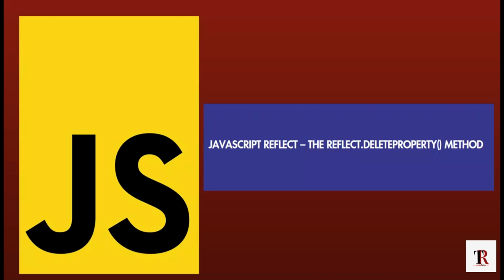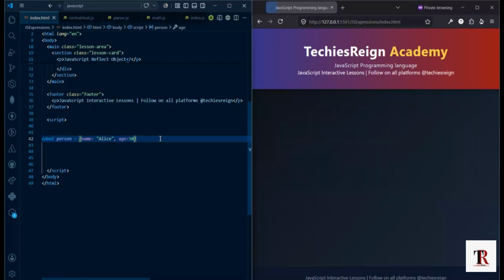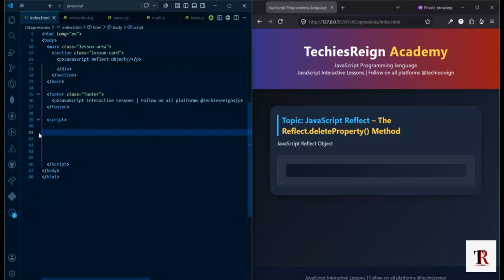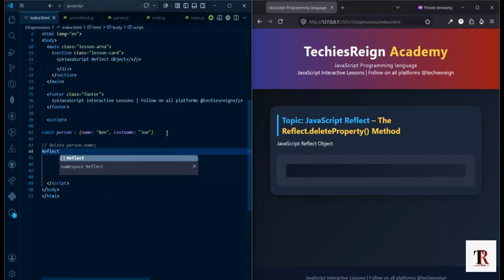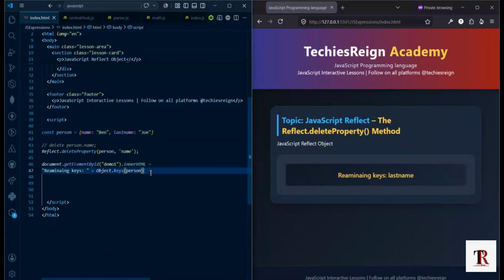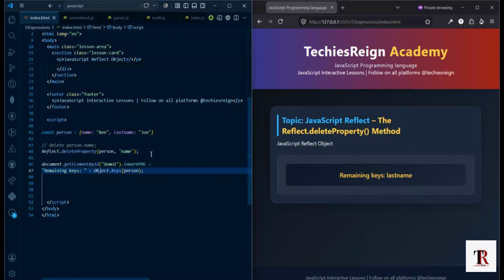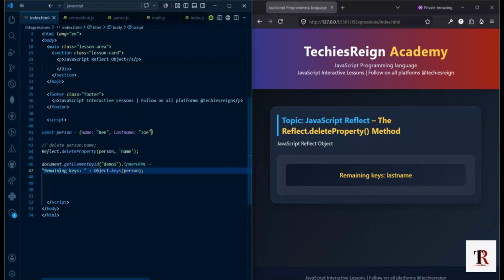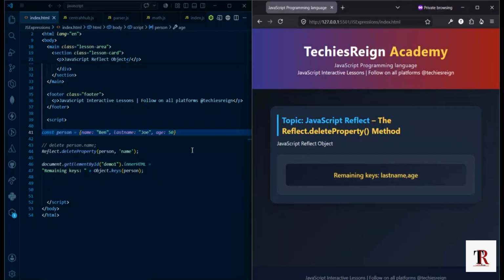JavaScript Reflect - The Reflect DeleteProperty Method